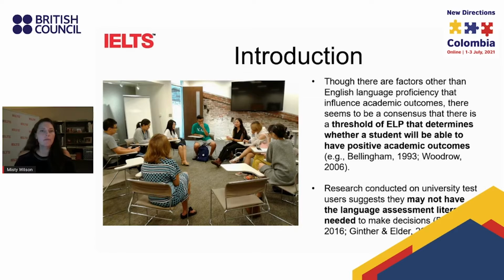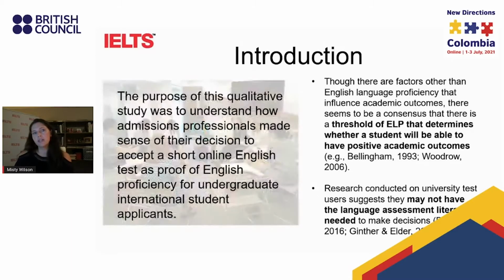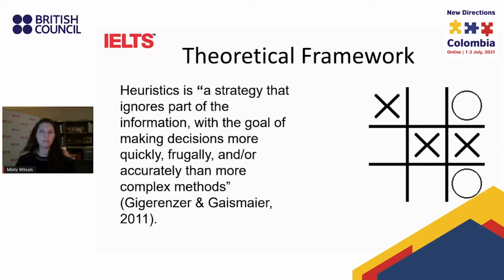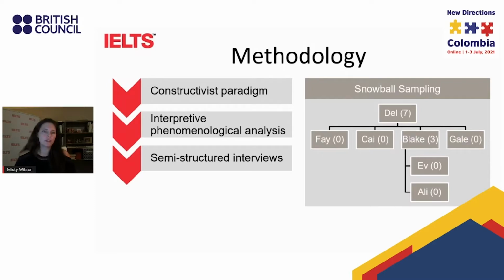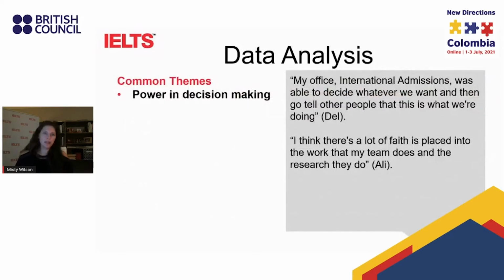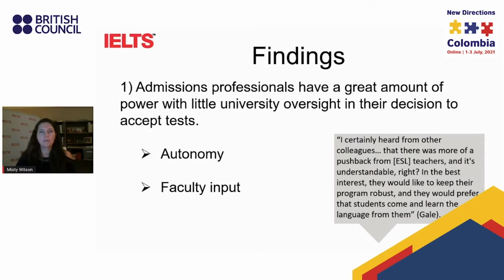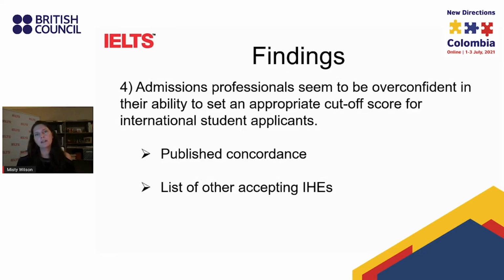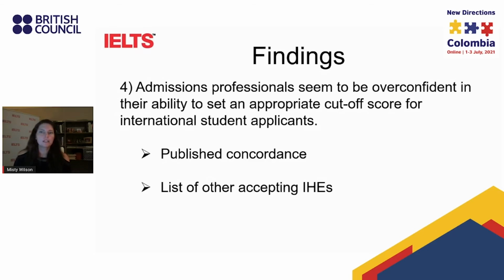Language Assessment Literacy and University Decision Makers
In response to declining international student enrollment, many US universities are expanding how international student applicants can provide proof of English proficiency. Increasingly in the United States, the decision regarding which English tests to accept and what score to set for international student applicants is falling to admission professionals. However, the limited research that has been conducted in the area of language assessment literacy (LAL) among university staff suggests they may lack the LAL needed to make informed decisions (Baker, 2016; O’Loughlin, 2013).
This session presents findings from a qualitative dissertation study that sought to understand how US admission professionals made sense of their decision to accept a short online test and cutoff scores as proof of English proficiency for undergraduate international student applicants. Semi-structured interviews were conducted with seven admission professionals who work at private and public universities of various sizes in the United States. Transcripts were analyzed using Interpretive Phenomenological Analysis to identify themes, which were considered in the context of extant literature and through the theoretical framework of heuristics.
Findings from this study indicate that because admission professionals have very little university oversight or guidance in these decisions, their decision-making process is influenced by their professional roles and concerns about meeting enrollment targets. Furthermore, findings from this study highlight the extreme importance of LAL among not only admission professionals, but high-level academic leadership so that informed policies can be implemented regarding how English tests and test scores should be chosen.